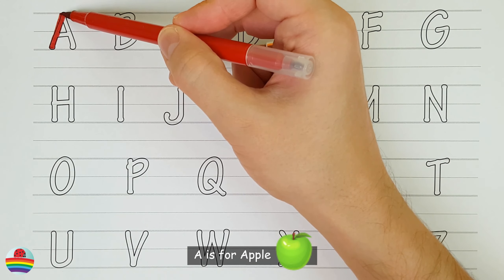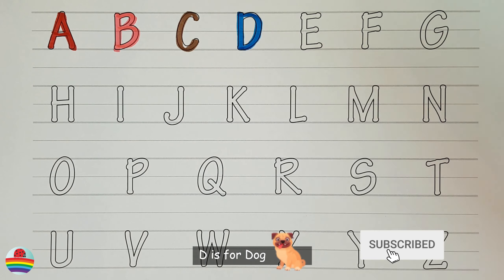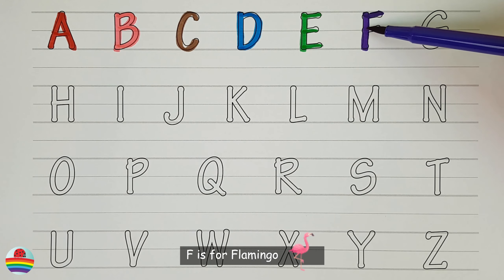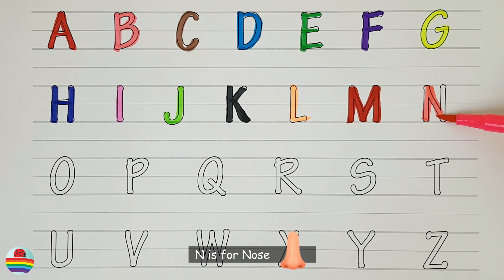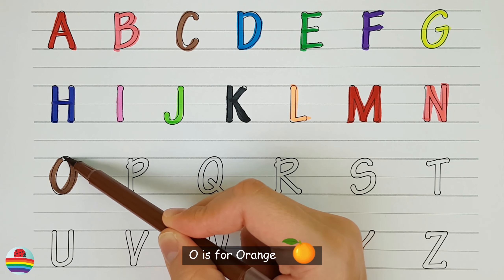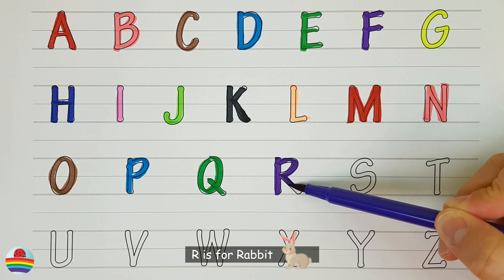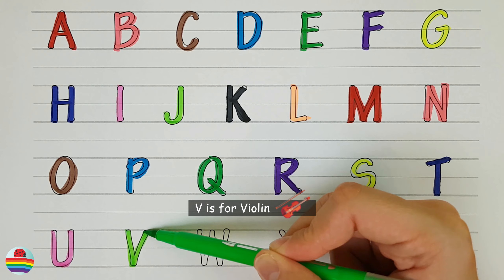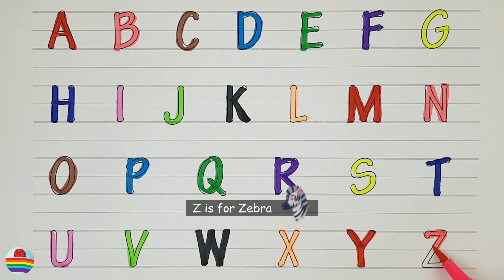English Alphabet in Colors with Funny Illustrations